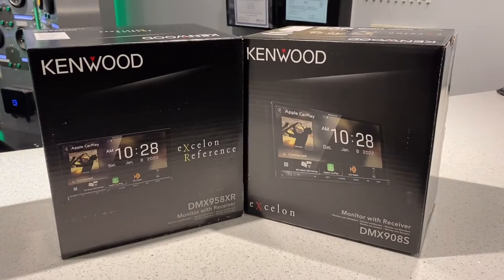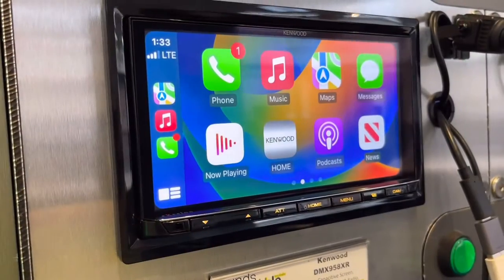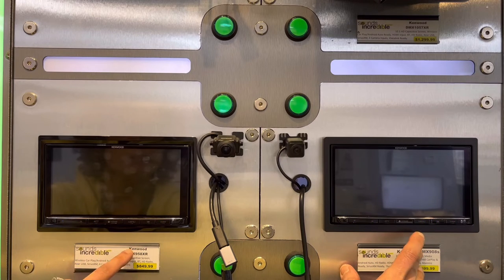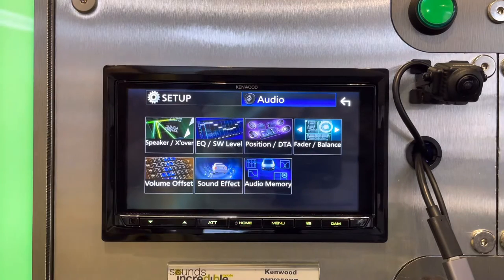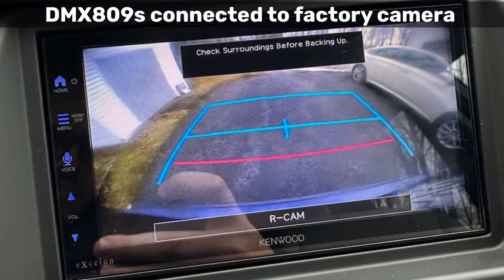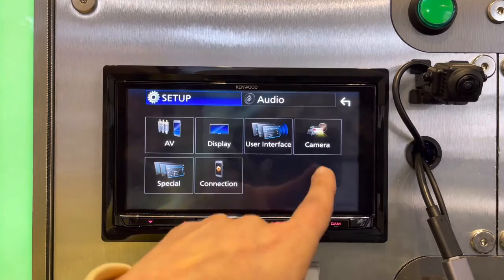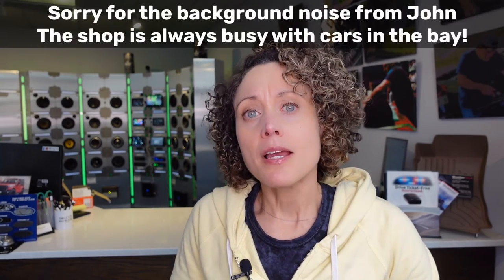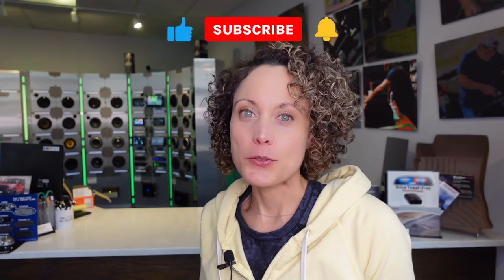Kenwood DMX958XR Review vs DMX908S - In Depth Kenwood eXcelon Car Stereo Review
In this in depth Kenwood DMX958XR Review @carstereochick compares the Kenwood eXcelon DMX958XR vs the Kenwood eXcelon DMX908s. These two top of the line models appear nearly identical to each other both on paper and in person, so what IS the actual difference? And is the Kenwood DMX958XR worth an extra $150 over the DMX908s?

Is there an audible sound quality difference between the Kenwood DMX958XR and the DMX908s? Other than sound quality, is the HD screen REALLY that much better on the DMX958XR compared to the DMX908s? Why would you want an HD screen on a smaller 7" display? Does it really make that big of a difference? Watch this Kenwood car stereo review and you be the judge!

This video is long and detailed. If you want to get into the nitty gritty details of the DMX958XR and DMX908s you've found it in this Kenwood eXcelon car stereo review.

HARDWARE USED

Kenwood DMX958XR
Kenwood DMX908s
UGREEN Micro HDMI to HDMI Adapter
Apple Lightning Digital A/V Adapter